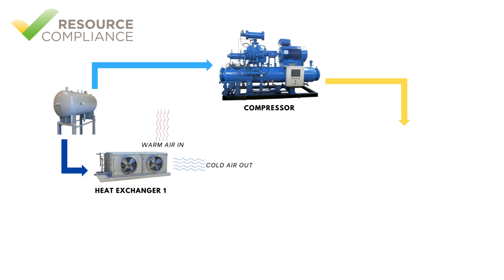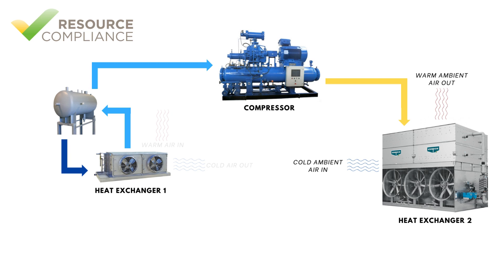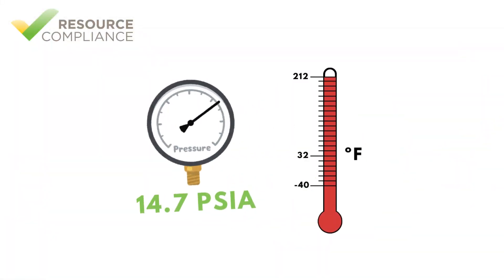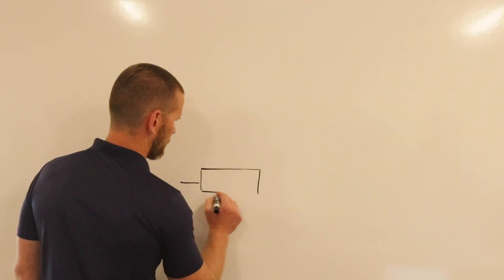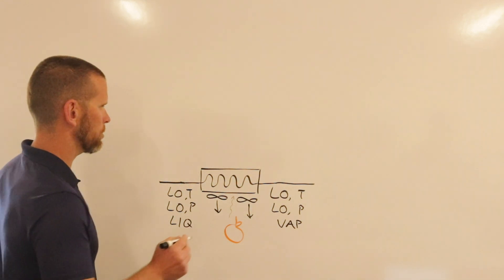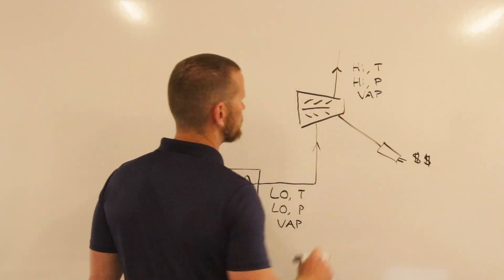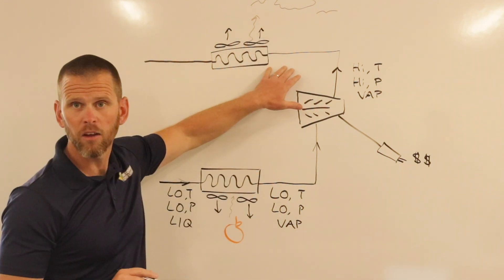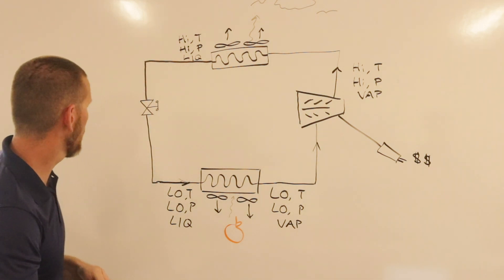Building a Vapor Compression System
Want to know how a vapor compression refrigeration cycle works? This video will build out this important thermodynamic cycle one component at a time.